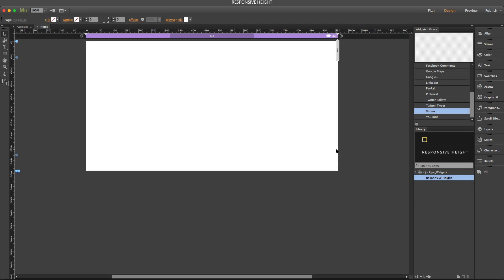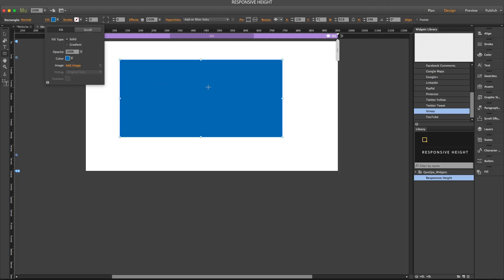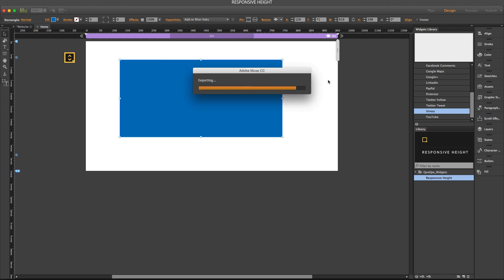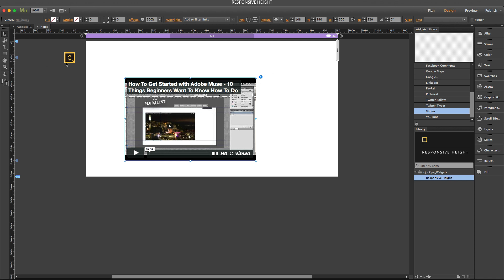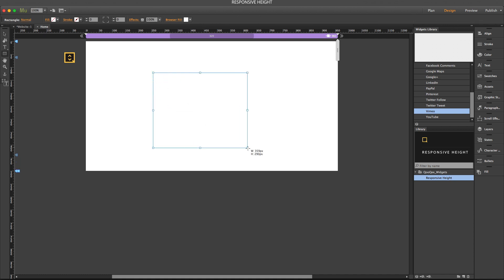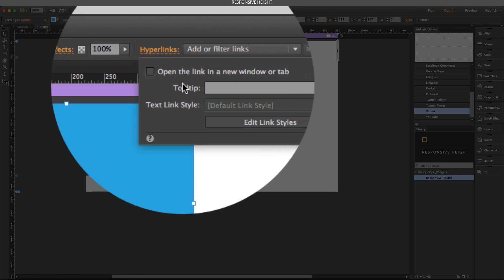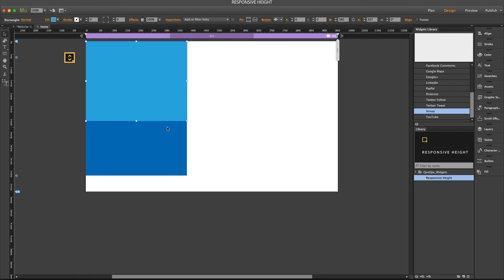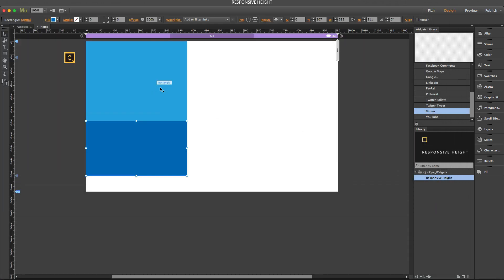Adobe Muse Responsive Height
Responsive Height is a Muse that allows users to create objects with proportionally changing height, or percentage based height to those objects.

Adobe Muse allows users to create objects with responsive width, but having a proportional height is a life savor in most cases, which is not possible to add in Muse by default, but this little Muse Widget allows you to have that.